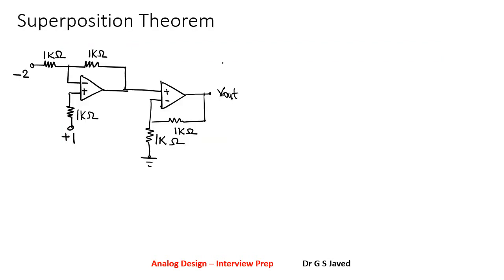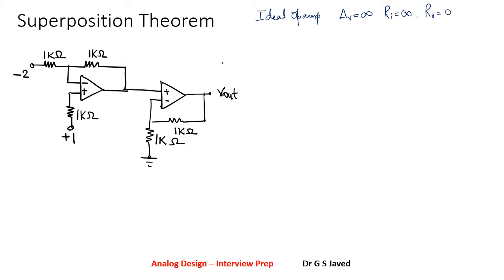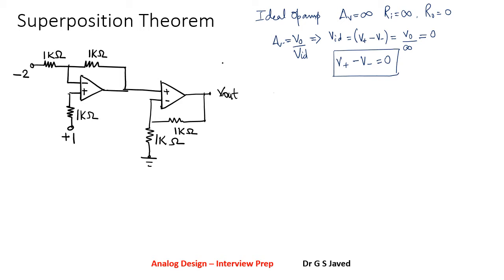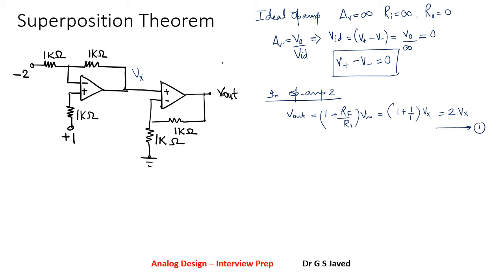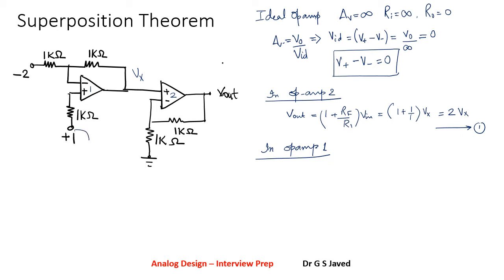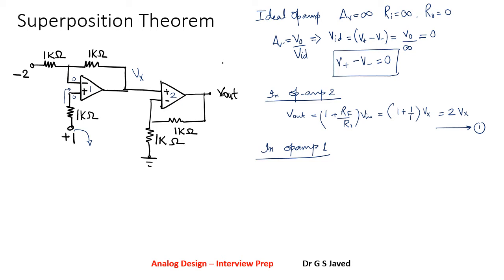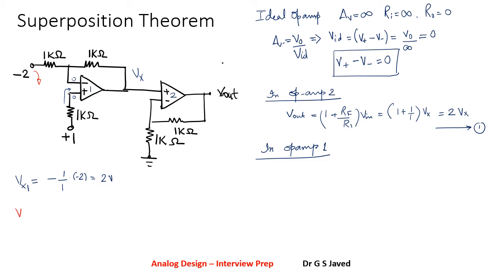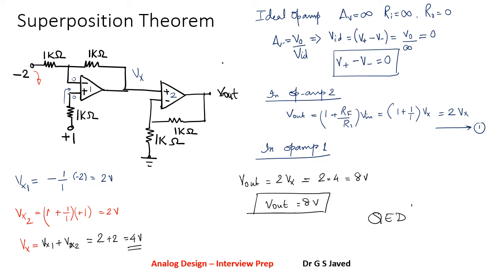18 Super Position Theorem 2 opamp 2 voltage input